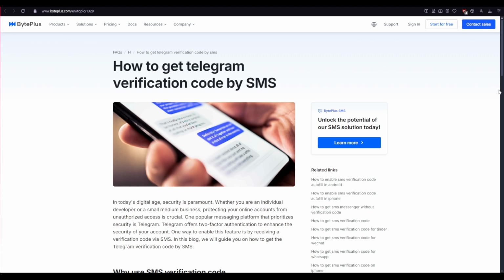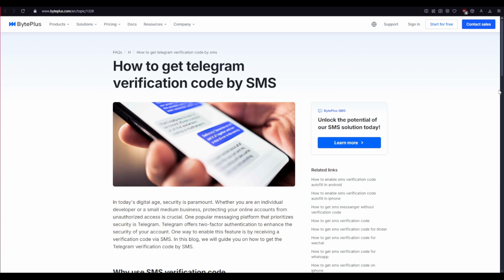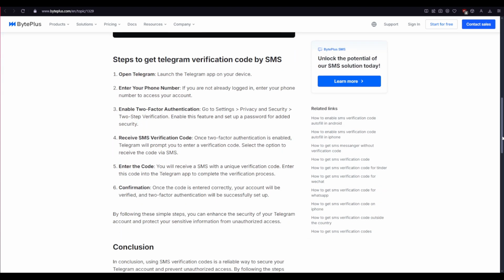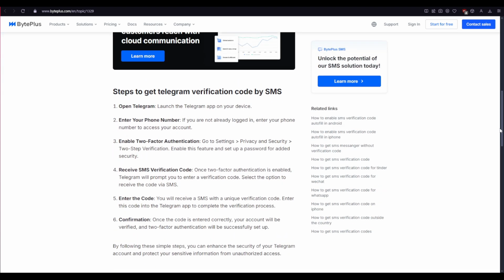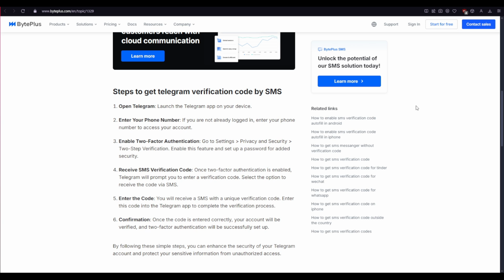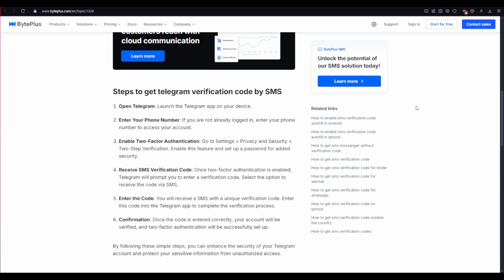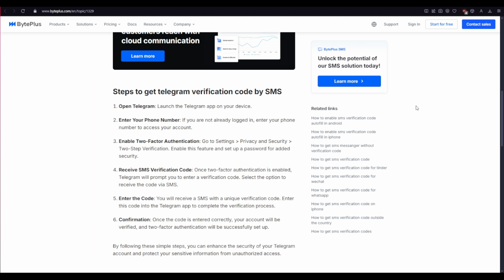How to Get Telegram Code by SMS? Receive Telegram Code By SMS ⏬👇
To receive a Telegram code by SMS, follow these steps:

Install or Open the Telegram App: Download and install the Telegram app on your device if you haven't already. Open the app to start the registration process.

Enter Your Phone Number: On the login or registration screen, Telegram will prompt you to enter your phone number. Make sure you enter your number correctly, including the country code.

Wait for the Code: Telegram will first try to send you the code through the app (in-app notification). If this doesn’t work, wait for a few moments, as Telegram will automatically send the code by SMS to your phone.

Use the "Send Code via SMS" Option (if available): In some cases, Telegram may provide an option to request the code by SMS after a brief wait. Look for a prompt like "Didn’t receive the code?" or "Send code via SMS."

Enter the Code: Once you receive the code via SMS, enter it in the Telegram app to complete your registration or login process.